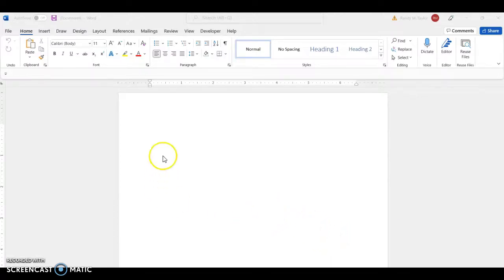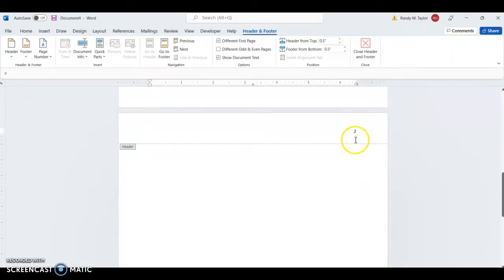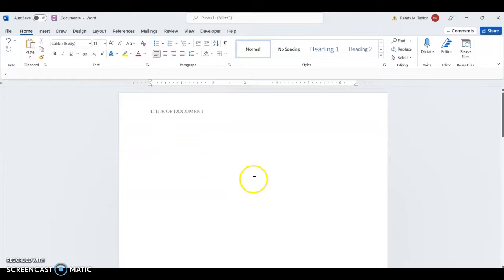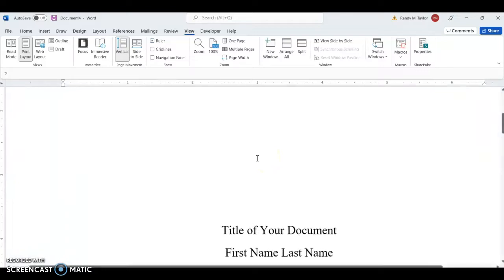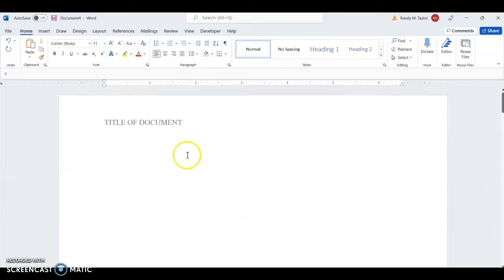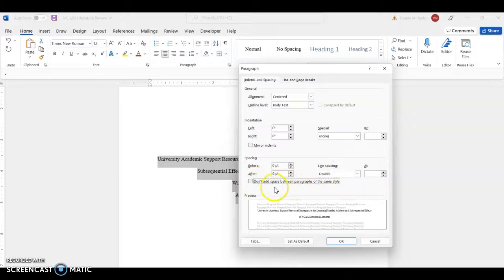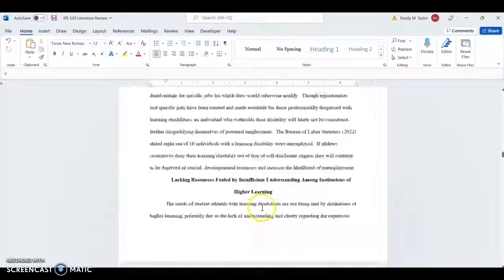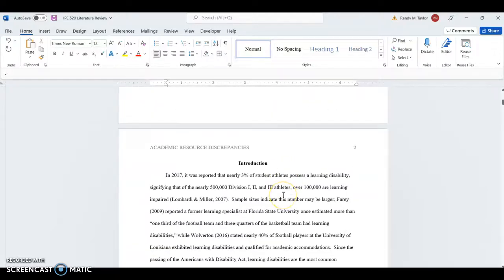Manipulating and Leveraging Overall Document Formatting in APA 2